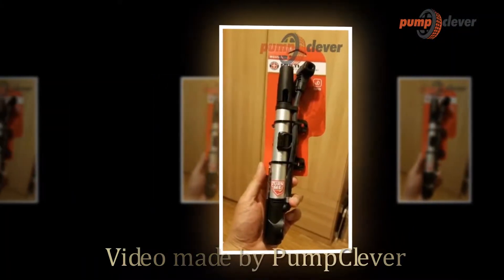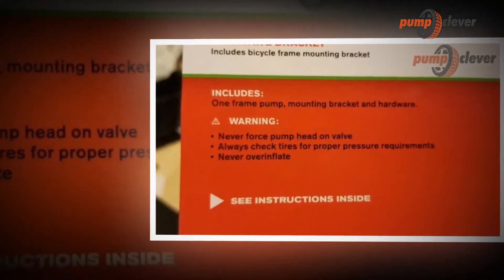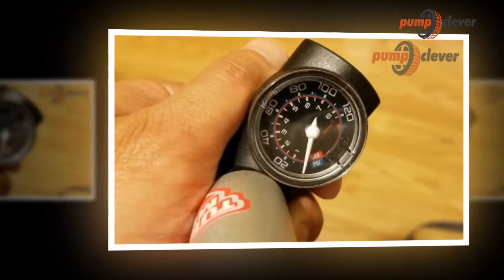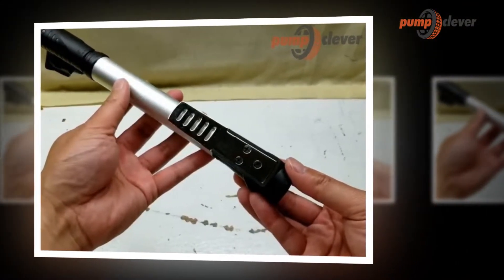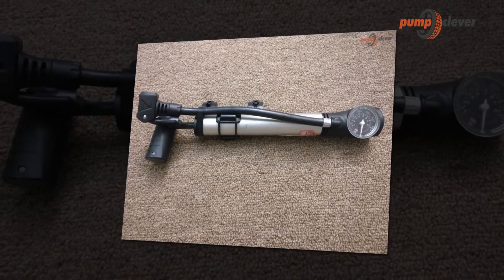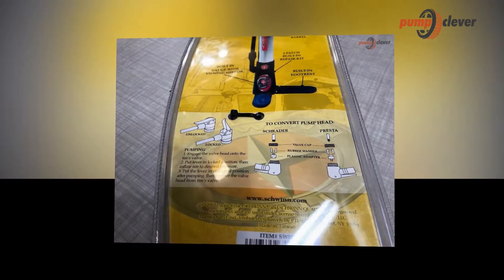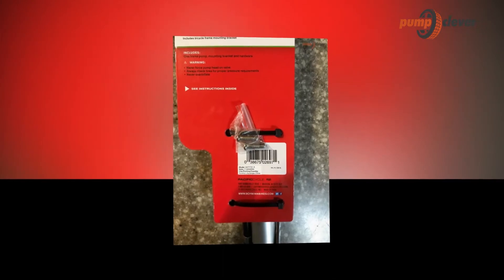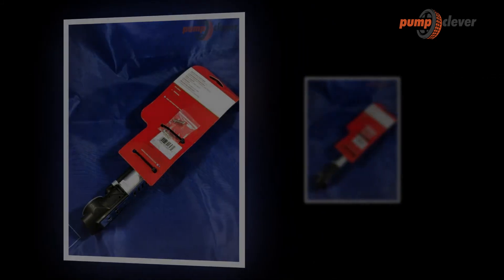Schwinn Mini Frame Floor Pump Review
On a deserted island, a cyclist would probably take two things: his bike andPortable Bicycle Floor Pump with Glueless Puncture Kit.An essential accessory, the pump finds its place in the workshop as well as in the field, whatever the discipline practised.